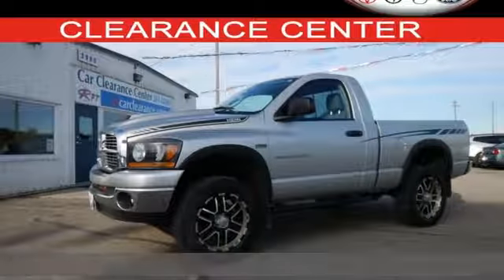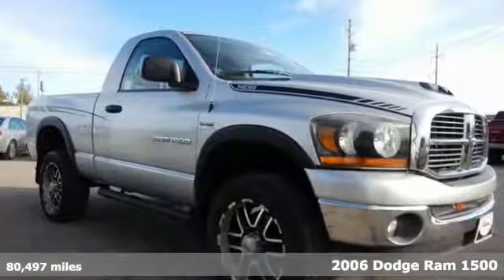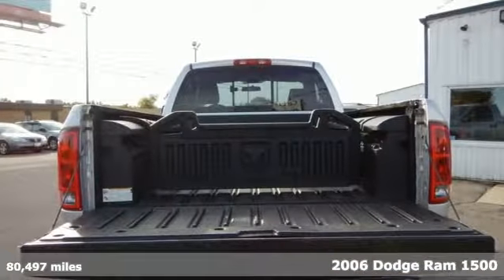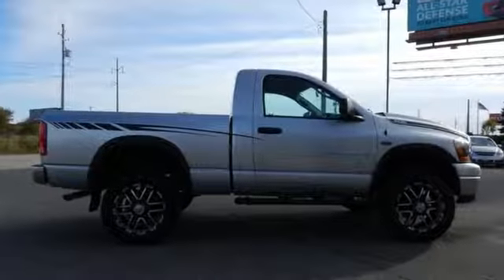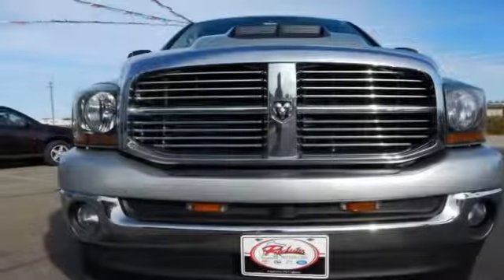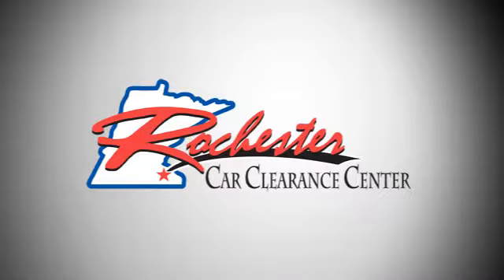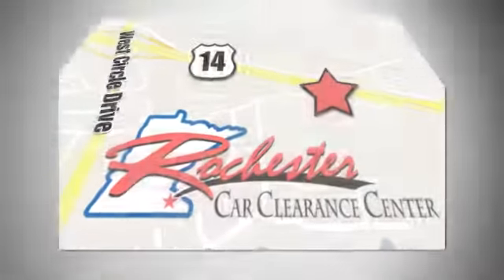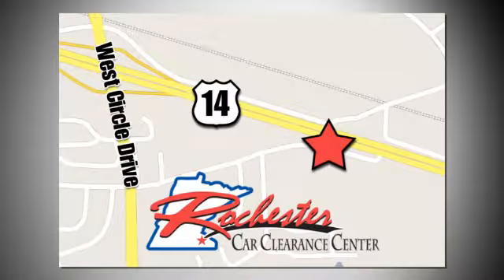2006 Dodge Ram 1500 Rochester Winona, MN XB4375 - SOLD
Year: 2006
Make: Dodge
Model: Ram 1500
Trim: SLT
Engine: HEMI 5.7L V8 Multi Displacement
Transmission: 5-Speed Automatic
Color: Silver
Mileage: 80497
Stock #: XB4375
VIN: 1D7HU16286J248558
HEMI 5.7L V8 Multi Displacement, 4WD, ABS brakes, Compass, Heated door mirrors, Illuminated entry, and Remote keyless entry. Silver Bullet! brbrDo you want it all, especially low miles? Well, with this reliable 2006 Dodge Ram 1500, you are going to get it.. It scored the top rating in the IIHS frontal offset test. So go ahead and feel free to flex your muscle in this Ram 1500. It will go from 0-60 in just about the same time it'll take you to catch your breath. New Car Test Drive said it "...offers a much smoother ride and a bigger, more comfortable, and more convenient cab. But all this refinement doesn't mean the Dodge Ram has gone soft...also delivers improved towing and hauling capability, plus more powerful and efficient engines..." brbrStop by, call or email us today at Rochester Car Clearance Center. We look forward to earning your business!

Tune-Ups
Transmission Service
Brake Service
Performance Parts
Factory Wheels

Address:
2980 HWY 14